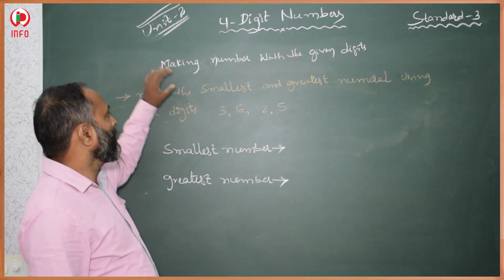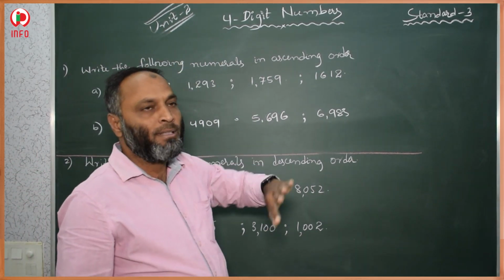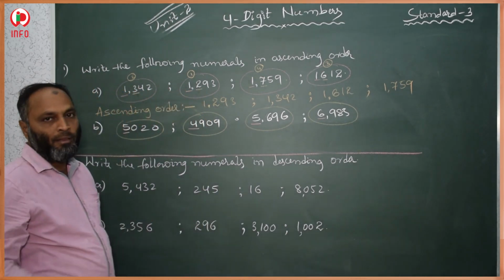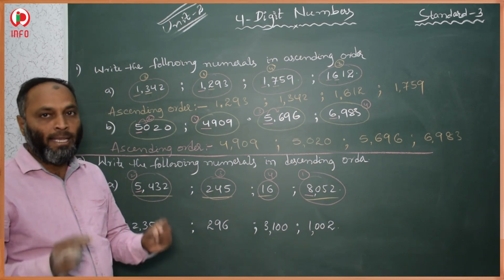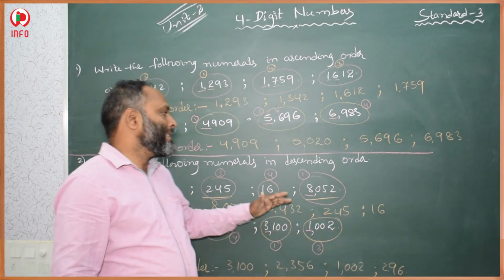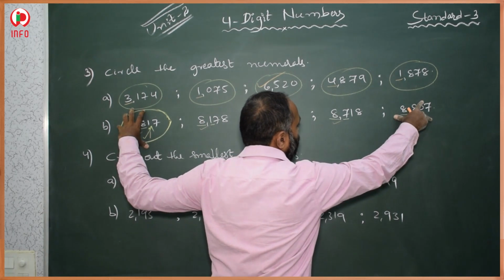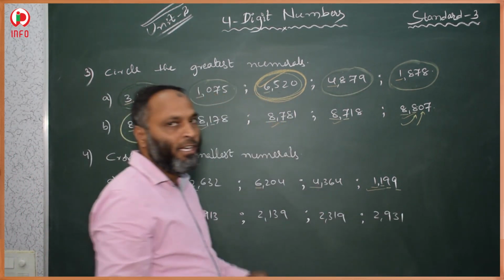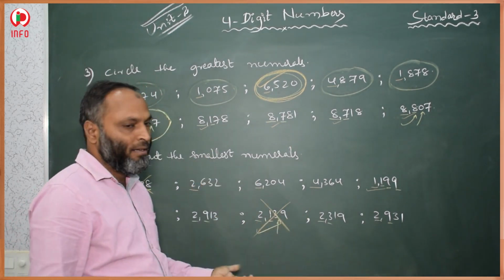02 Four Digit Numbers Maths 3 Part 5 New